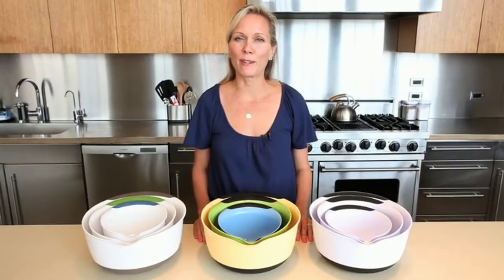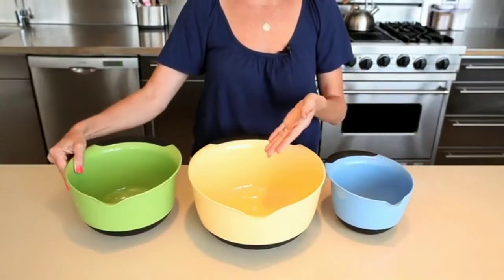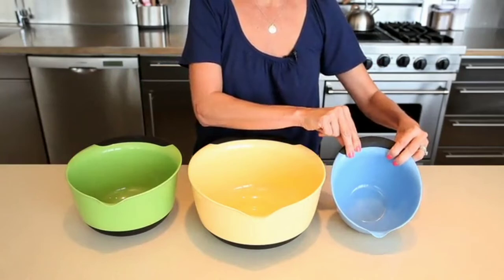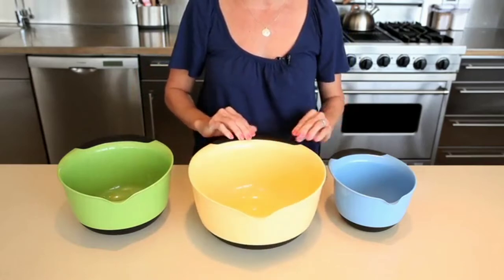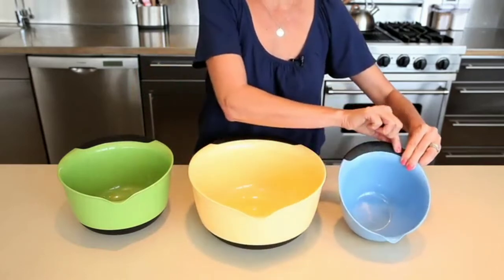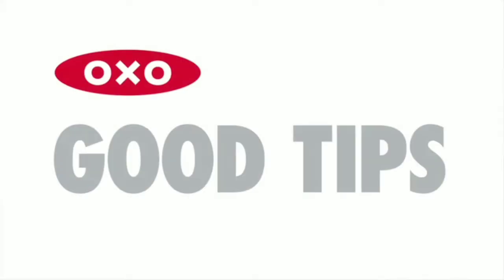Best Mixing Prep Bowls 2021 | By Shopping Ideas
✅ IF YOU WANT TO BUY THESE PRODUCTS CLICK ON THE FOLLOWING LINKS✅

5.✅ OXO Good Grips 3- Piece Mixing Bowl Set
4.✅ PriorityChef Premium Mixing Bowls With Lids, Inner Measurement Marks and Thicker
3.✅ Cook with Color Plastic Mixing Bowls with Lids - 12 Piec

Best Mixing Prep Bowls 2021,
Shopping Ideas,
stainless steel mixing bowls,
glass mixing bowl set,
ikea mixing bowls,
pampered chef mixing bowls,
vintage mixing bowls,
copper mixing bowl,
kitchenaid mixing bowls,
cake mixing bowl,
pampered chef small batter bowl,
target mixing bowls,
rosti mepal margrethe,
rosti margrethe,
stainless steel bowls with lids,
large stainless steel bowl,
kitchenaid mixing bowl set,
glass mixing bowls with lids,
pampered chef batter bowl,
pyrex bowl set,
stainless bowl,
oxo mixing bowls,
cooking bowl,
kitchen bowls,
nesting bowls,
baking bowl,
metal mixing bowls,
large mixing bowl,
pyrex bowls with lids,
steel bowl,